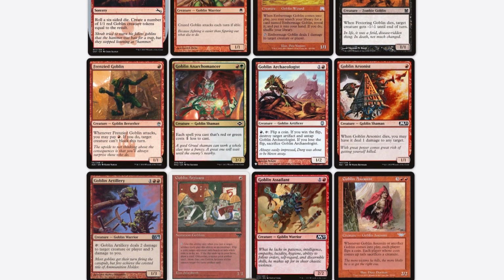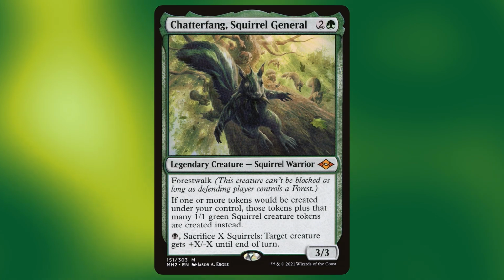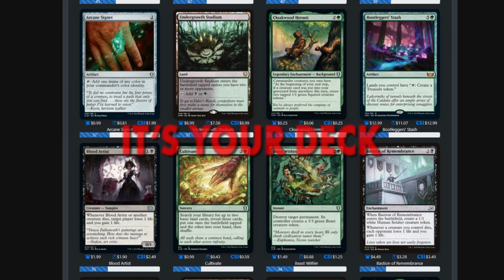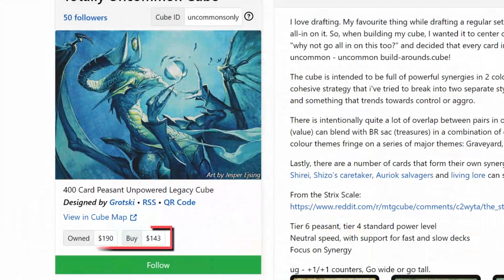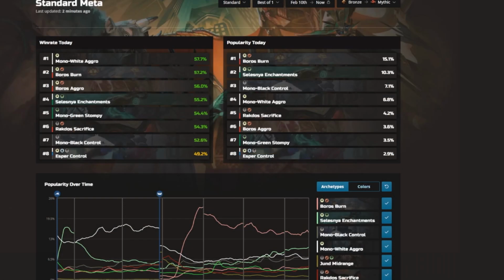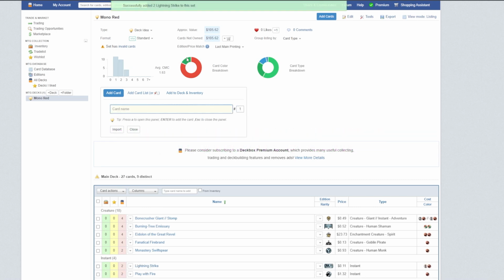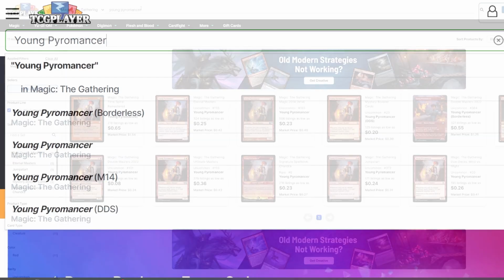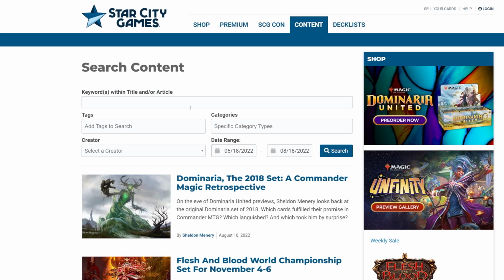The Complete Guide To The Best Magic: The Gathering Websites And Online Resources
Many Magic: The Gathering players ask the question, what are the best websites and online tools for Magic The Gathering?

Don't miss these amazing 5 Magic: The Gathering Life Hacks To Make Your MTG Life Easier

Watch the best way to improve upon your gameplay skills with Tolarian Tutor - Learn To Be A Better Aggro Player